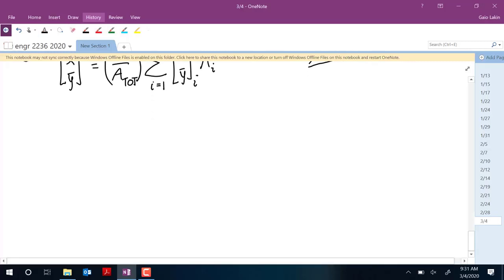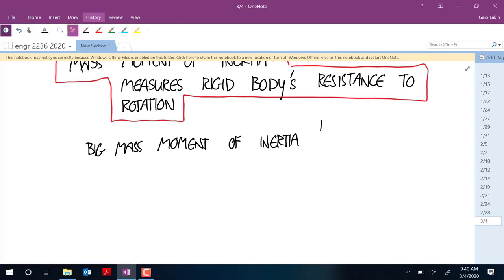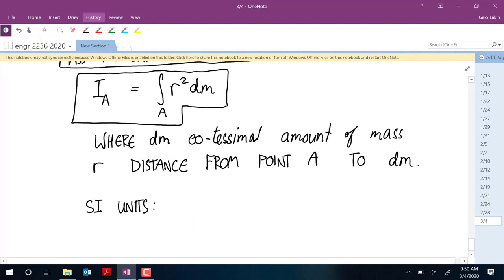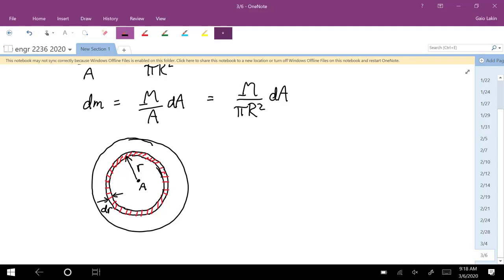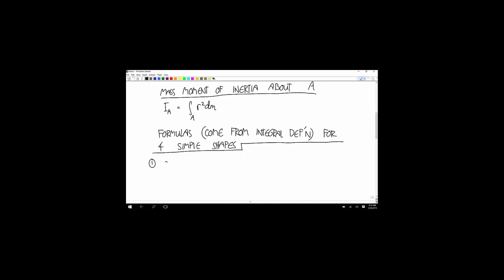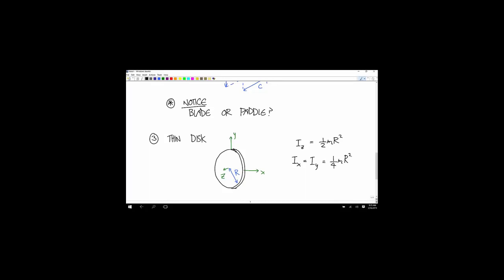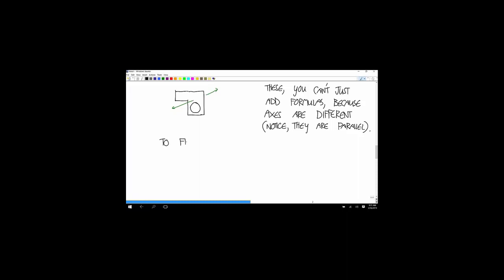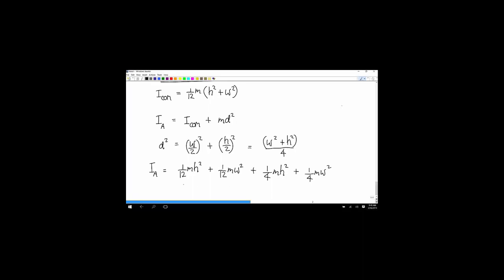5b. Mass moment of inertia